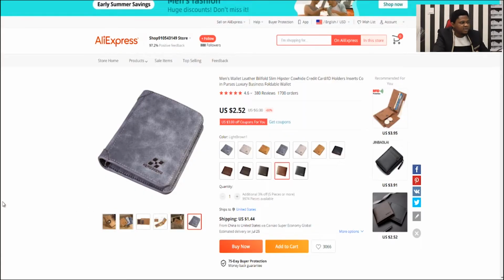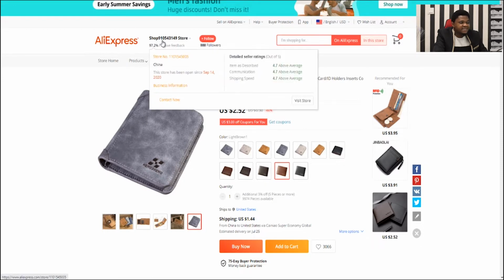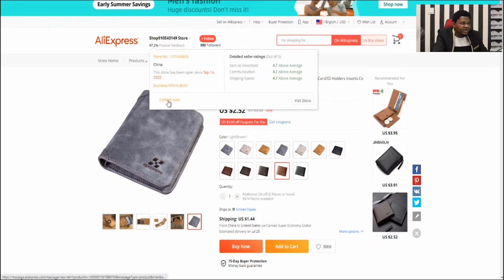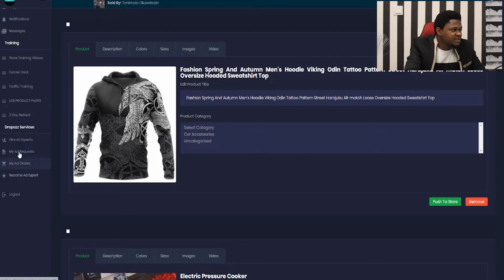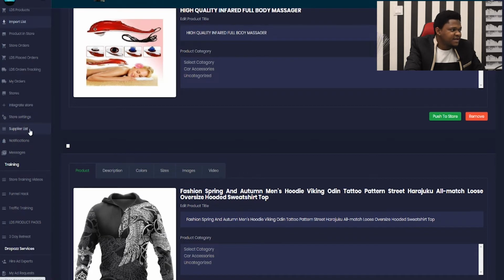HOW TO TREAT PRODUCT RETURN AND REFUND IN ECOMMERCE DROPSHIPPING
Join me today as I take you through my personal experience on returns and refunds in ecommerce business and specifically using dropshipping.